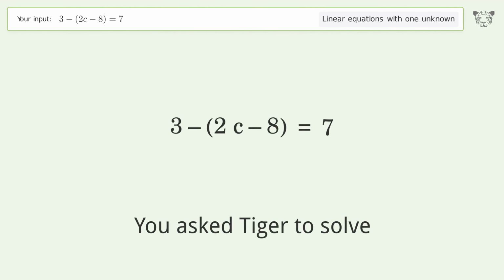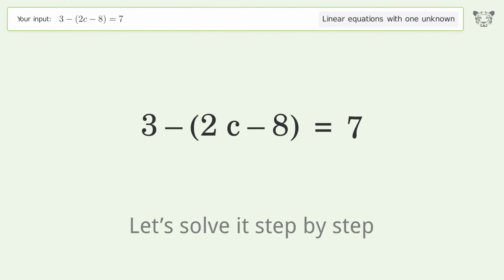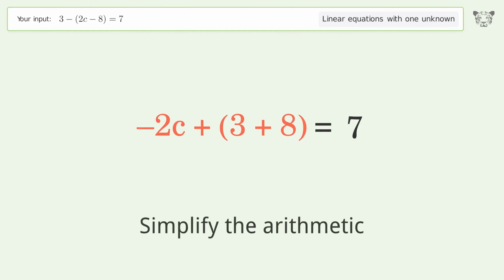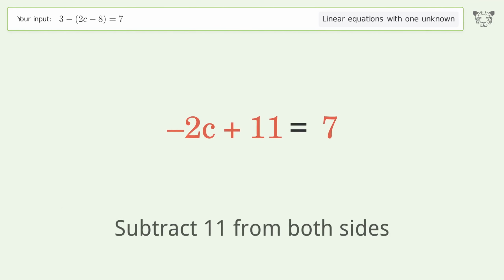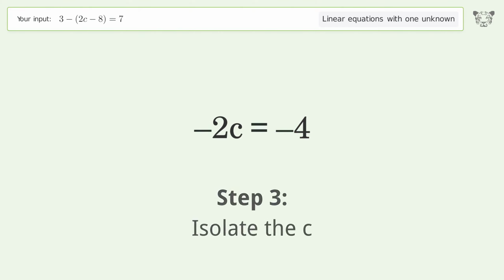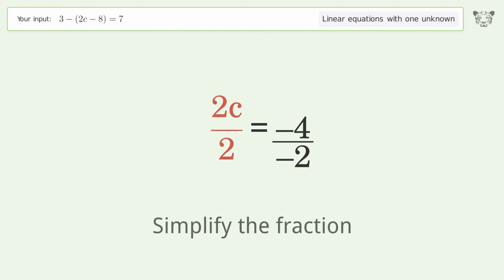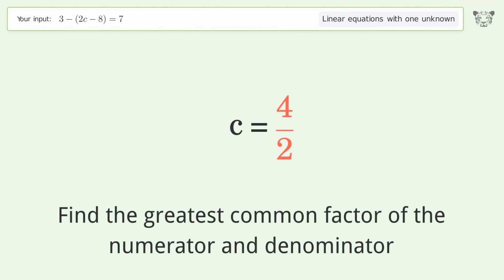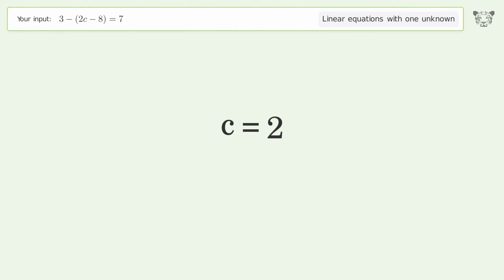Solve 3-(2c-8)=7: Linear Equation Video Solution | Tiger Algebra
Struggling with 3-(2c-8)=7? Watch our step-by-step video on Tiger Algebra to master this linear equation effortlessly.